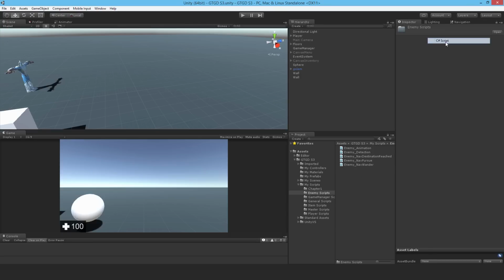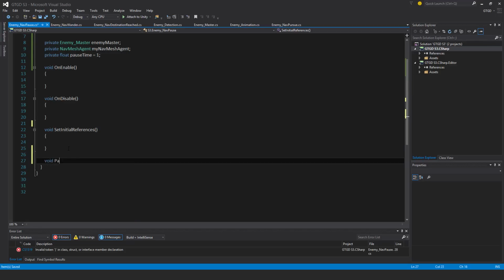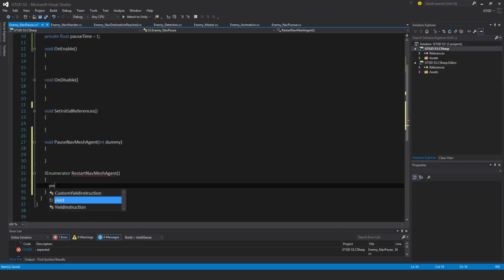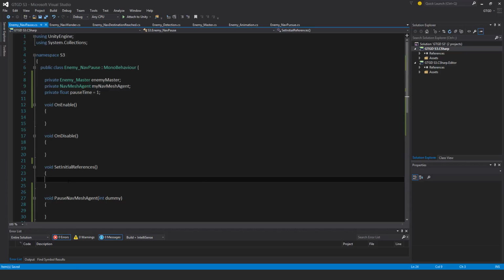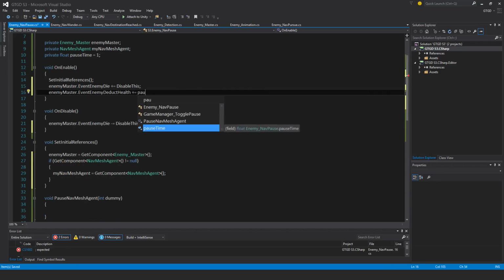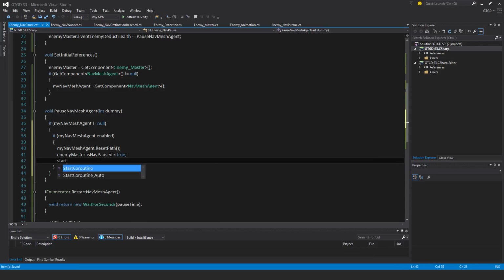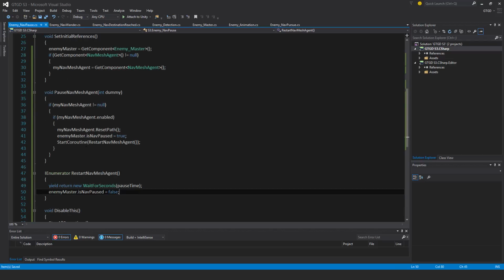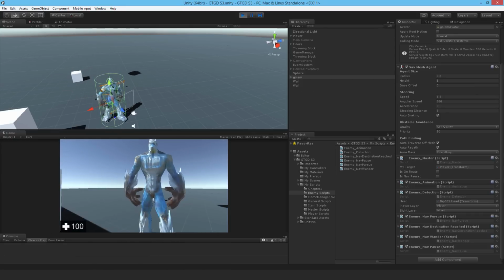[79] Enemy Nav Pause - How To Make A Game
If the enemy gets hurt their navigation will pause for a bit. This is a rather important bit of behaviour to really make it obvious that the enemy was hurt.